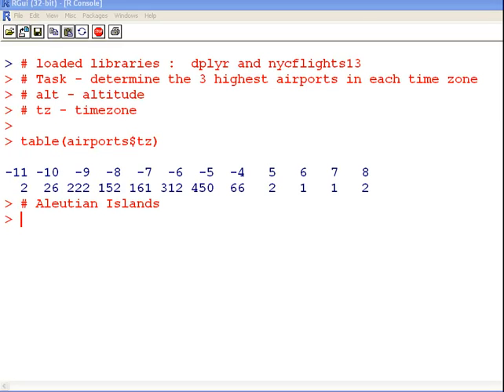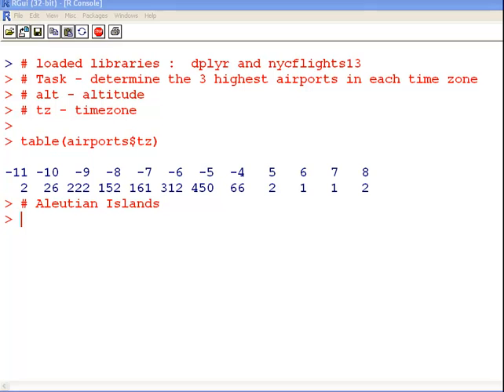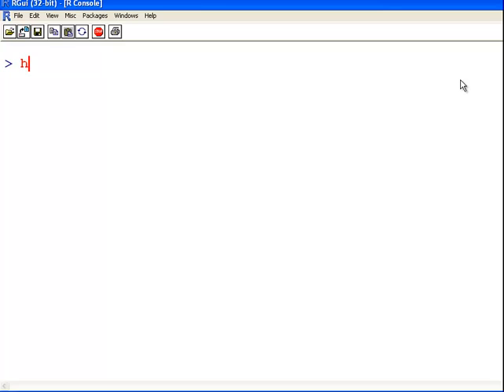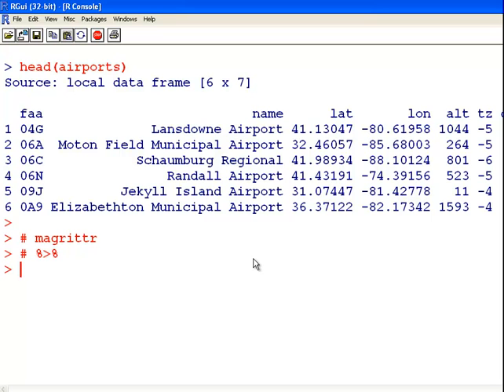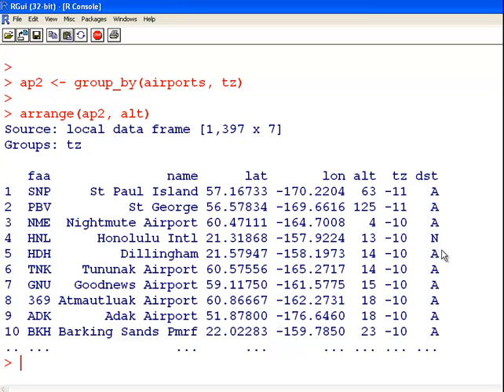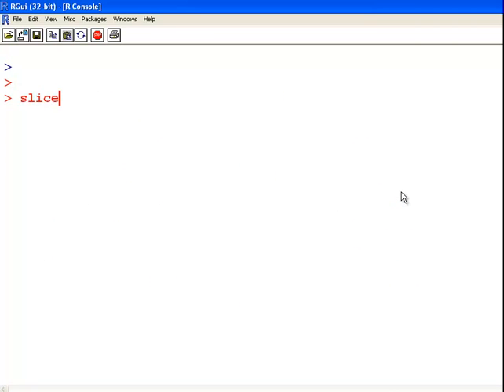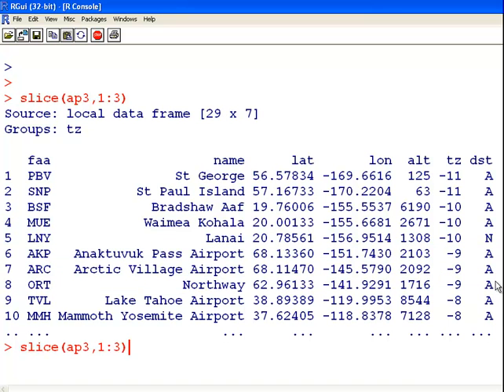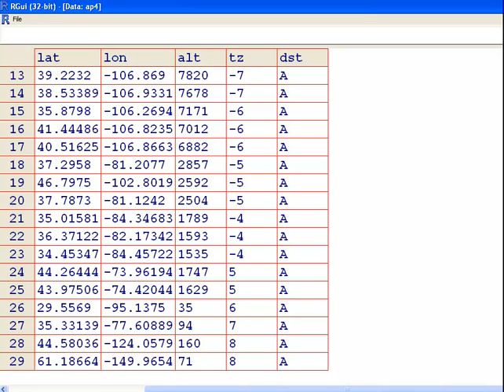dplyr - NYCflights 13 Airport dataset exercise (rstats tutorial)